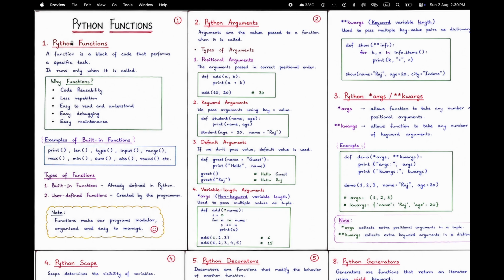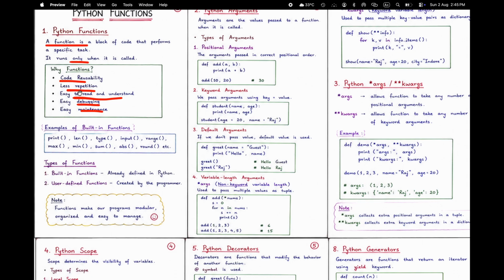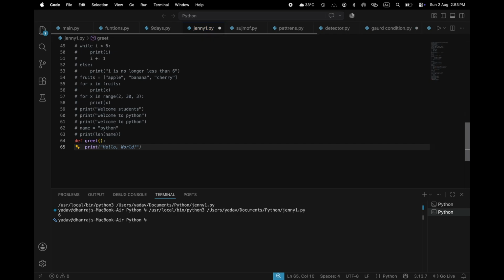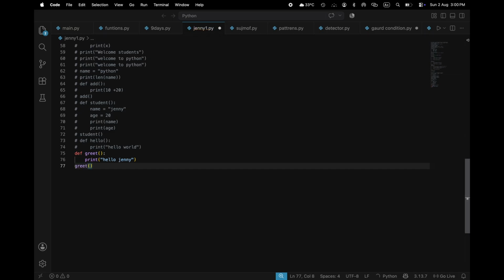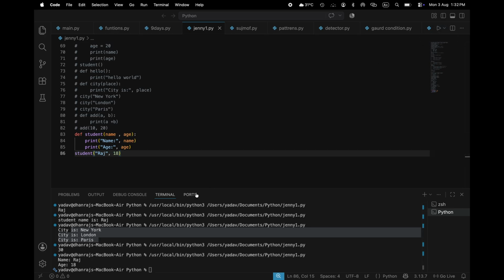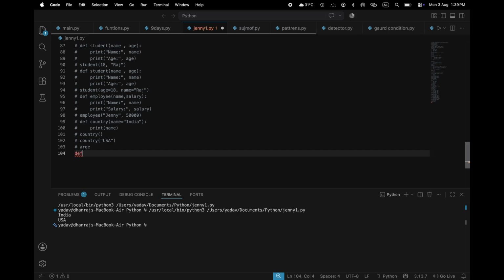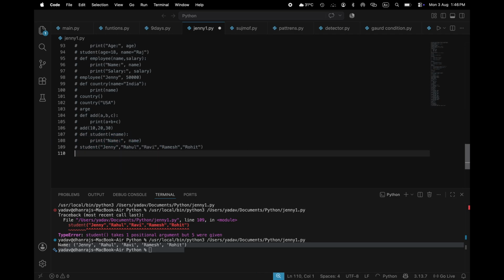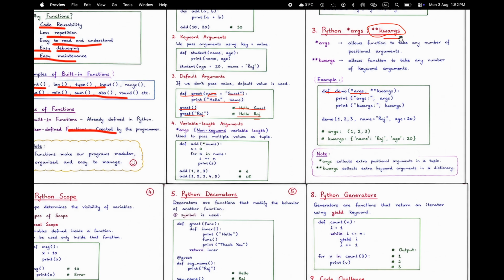python lecture 4